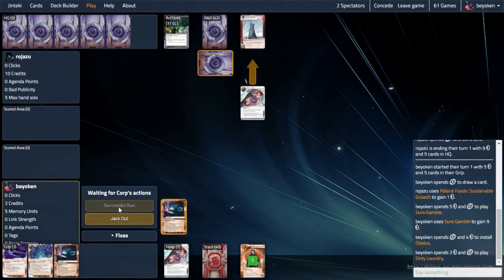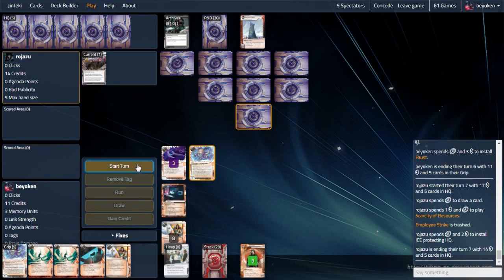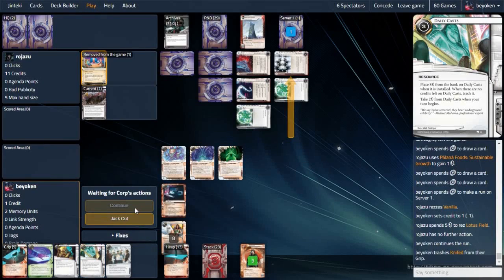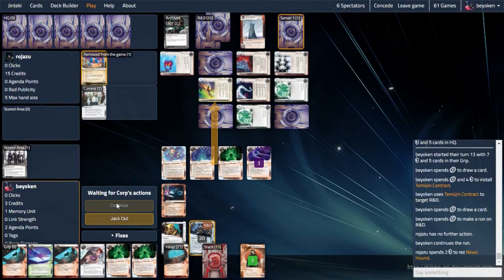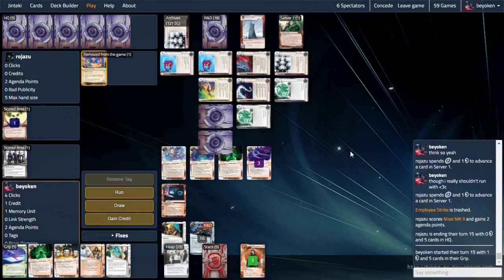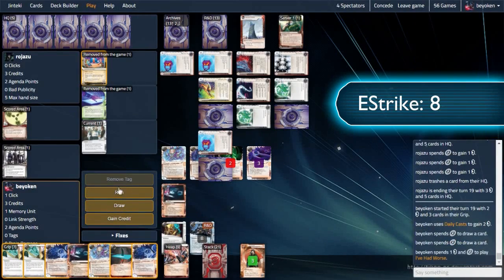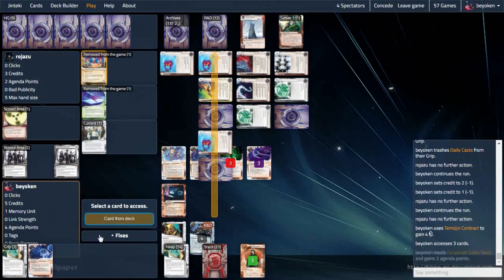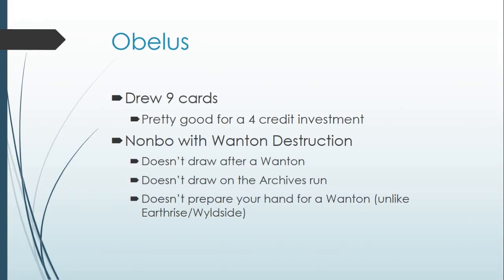Android Netrunner: Dumble (Obelus) vs. Palana